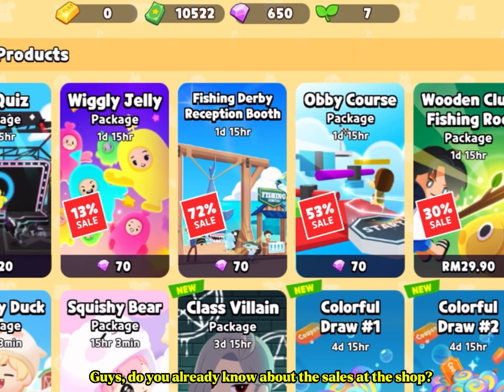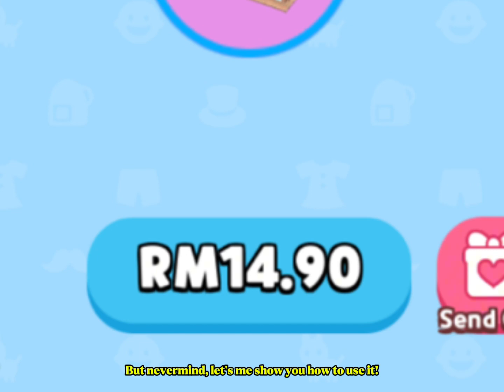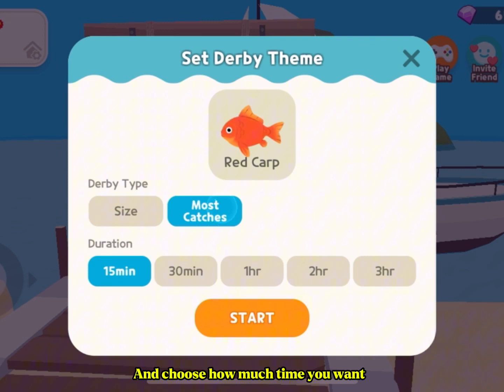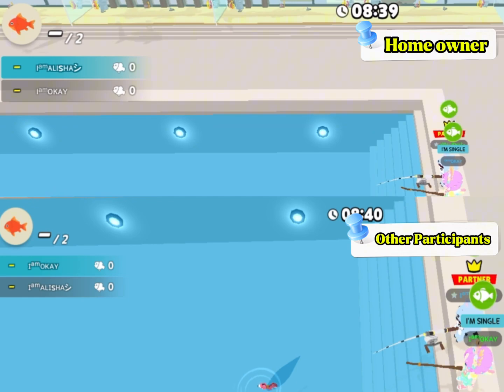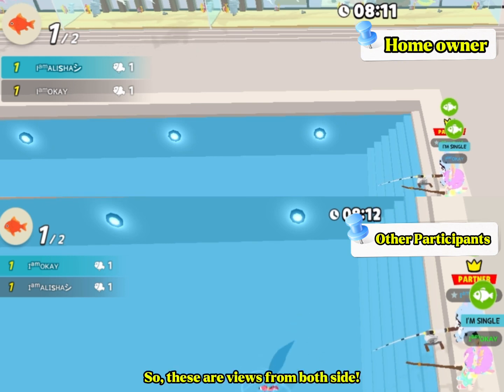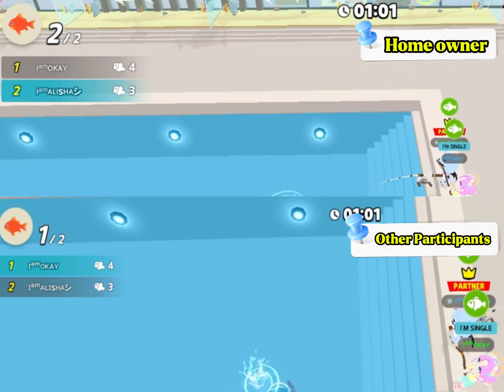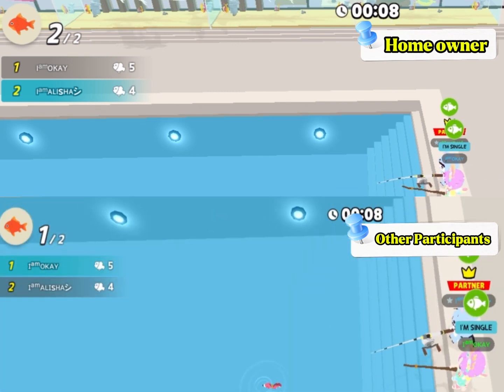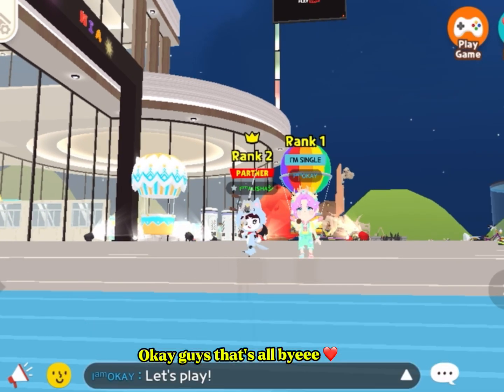😱CRAZY SALE FOR FISHING DERBY RECEPTION BOOTH & HOW TO USE IT?